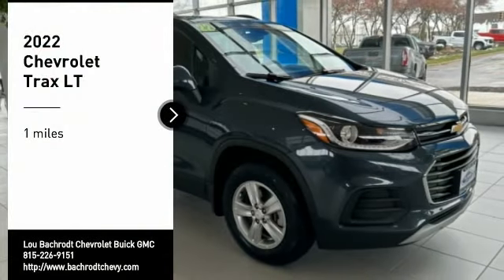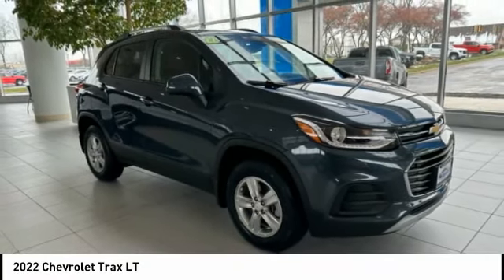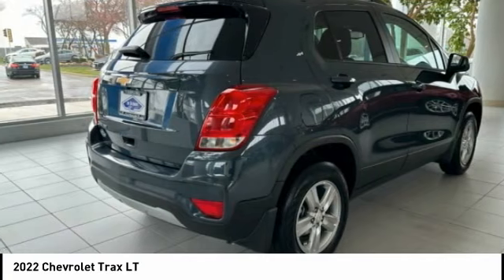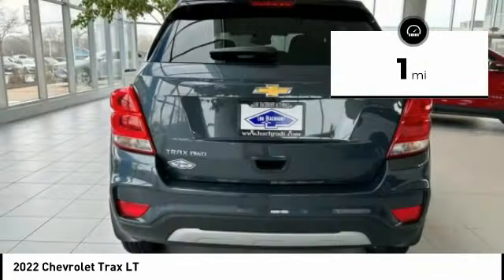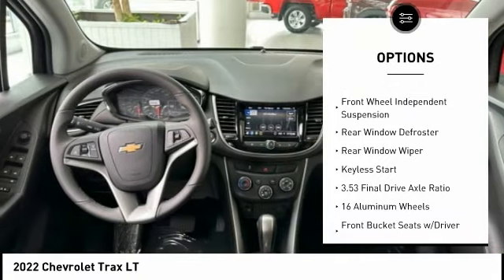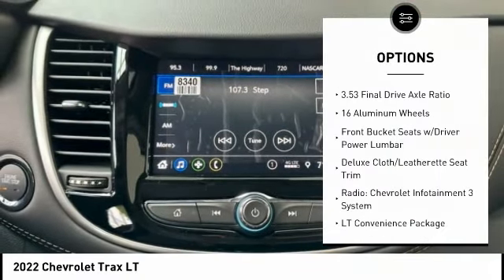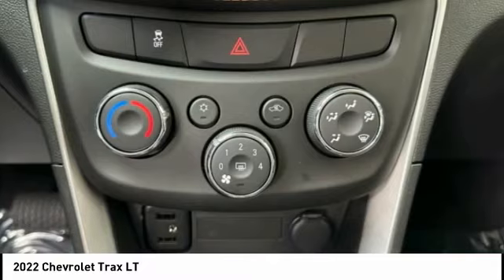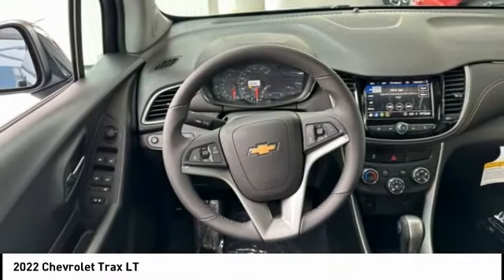2022 Chevrolet Trax 12251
2022 Chevrolet Trax LT

Recent Arrival! Trax LT Shadow Gray Metallic 4D Sport Utility Turbo 1.4L VVT DOHC 4-Cylinder DI SIDI AWD WE SHIP ANYWHERE IN THE US!!. 23/30 City/Highway MPGbrbrbrQ Certification has you covered for 10 years or 100,000 miles on your new car. Price does not include tax, title, license and doc fee.  Sale price shown may not include dealer added items or accessories.  You must qualify for rebates and incentives shown.  Please see your salesperson for details.$500 - Chevrolet Consumer Cash Program. Exp. 11/30/2022.  Pricing may vary based on current Market adjustment.